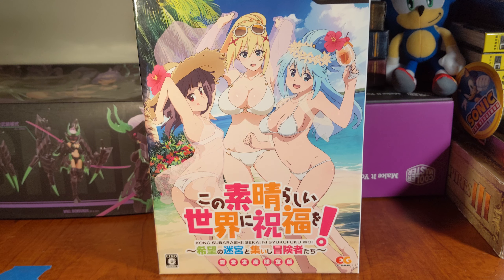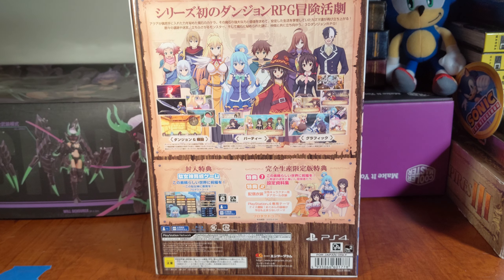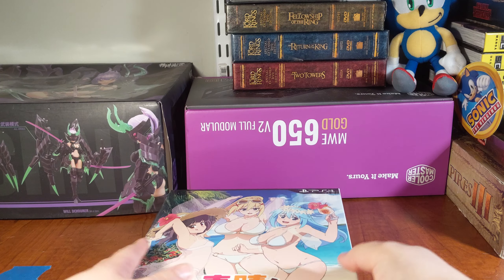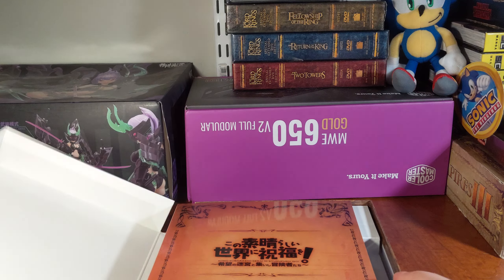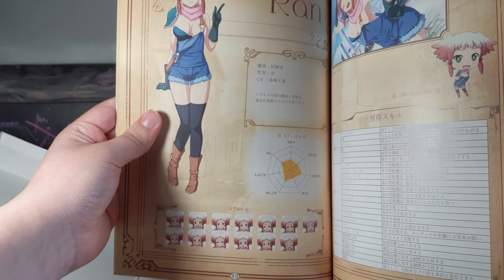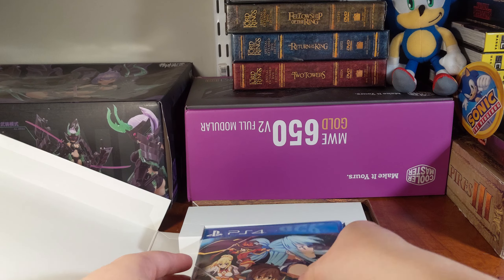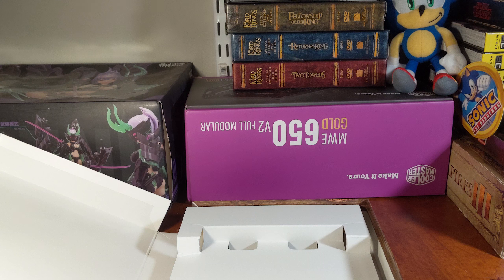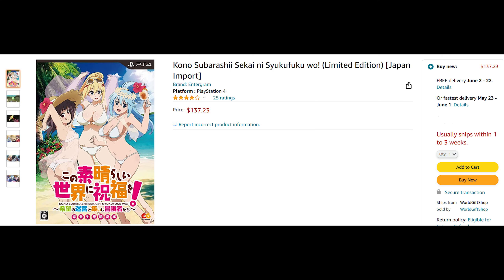Kono Subarashii Sekai ni Syukufuku wo! Limited Edition unboxing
Music Created By : KODOMOi
Song Title: Sunny